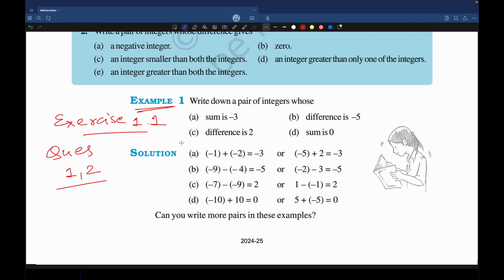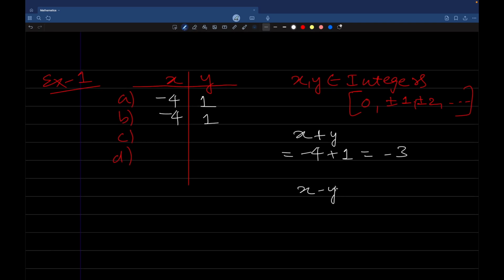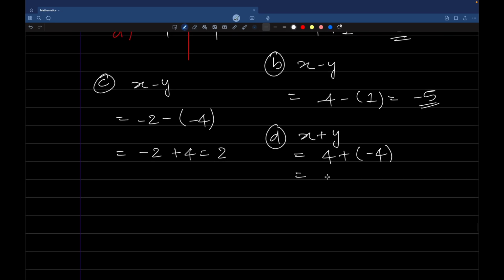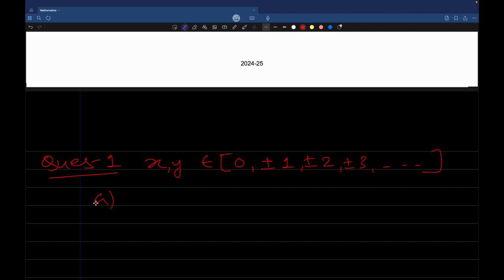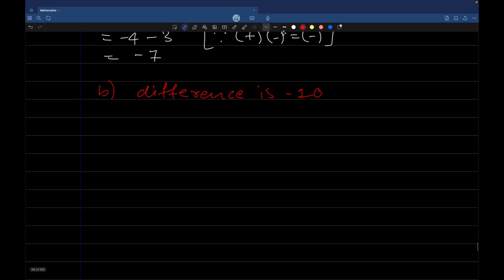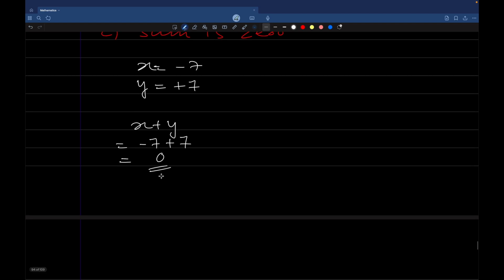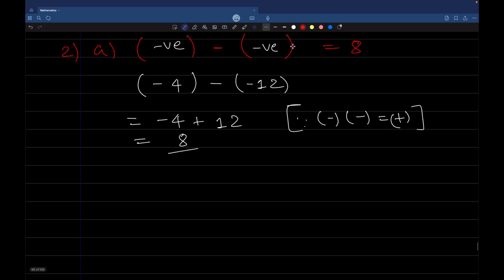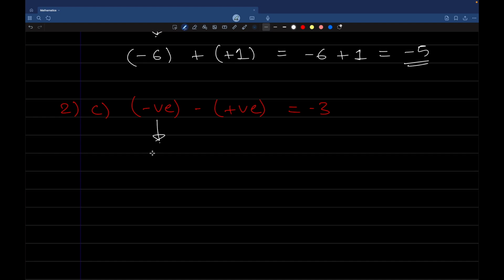Standard 7 | lecture 05 | chapter 01 | integers | Example 1 | exercise 1.1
Topics covered
-- Example 1
-- Exercise 1.1 Question 1 , Question 2